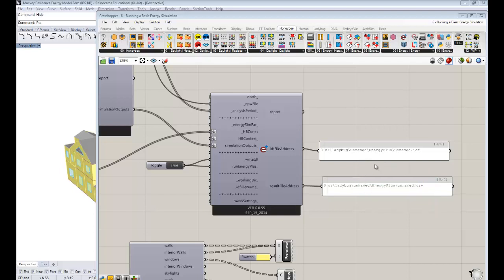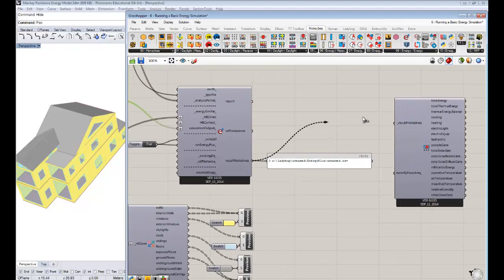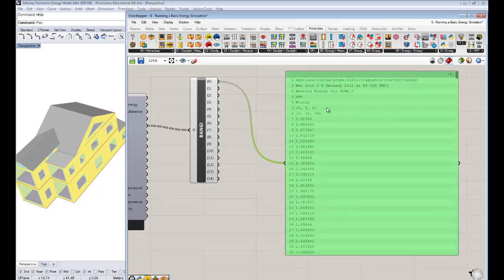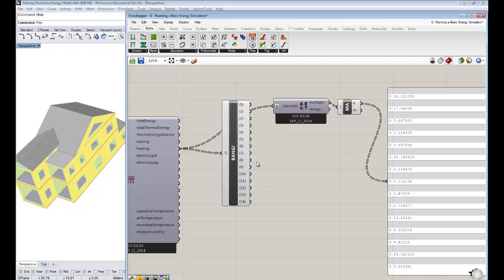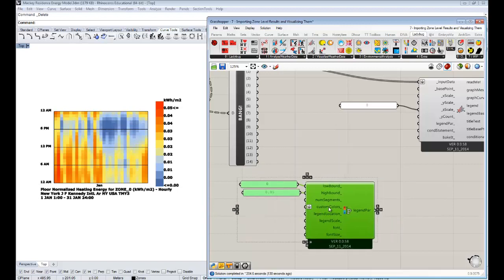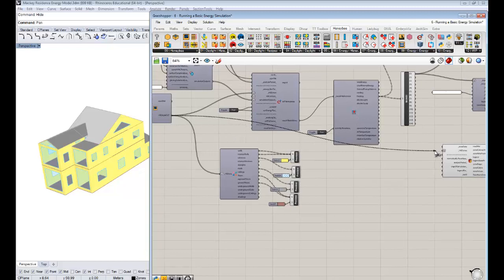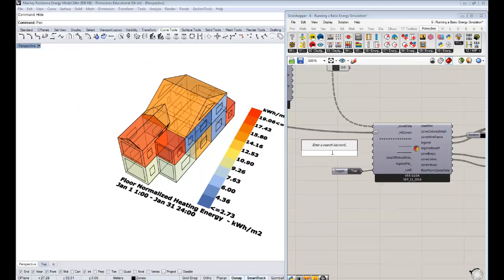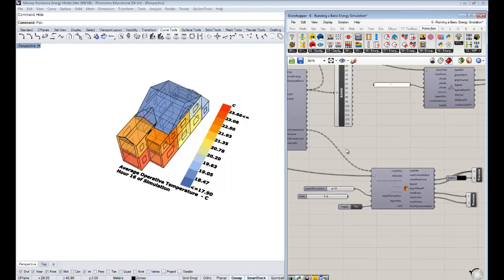7 - Honeybee Energy Modeling - Importing and Visualizing Zone Level Results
A video detailing several different ways of visualizing and understanding zone-level results in EnergyPlus.  This includes, basic math operations, viewing on a colored chart,  and coloring zones based on EP results.  The example file used in this video can be downloaded here: